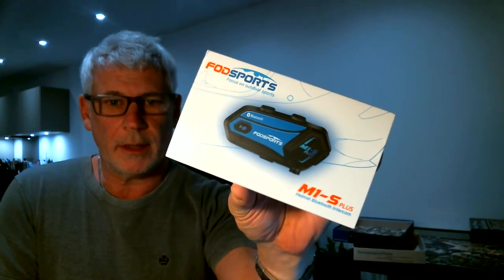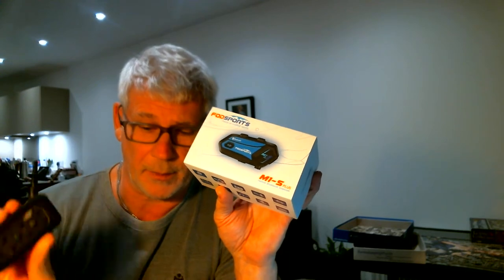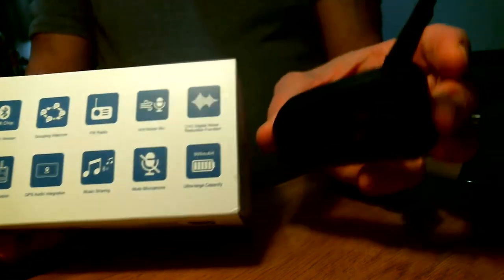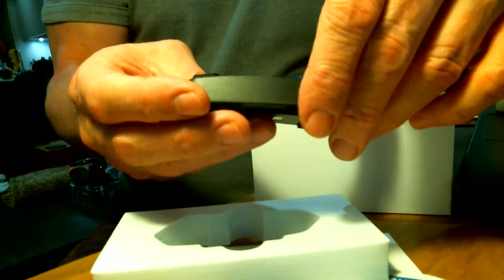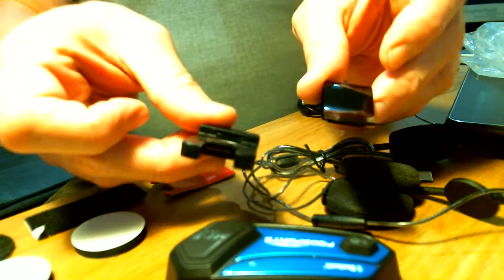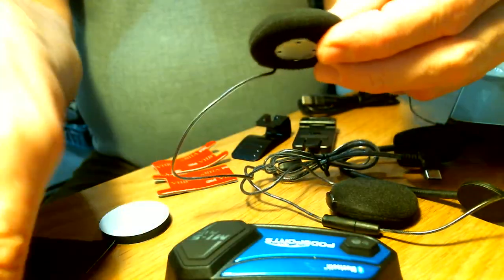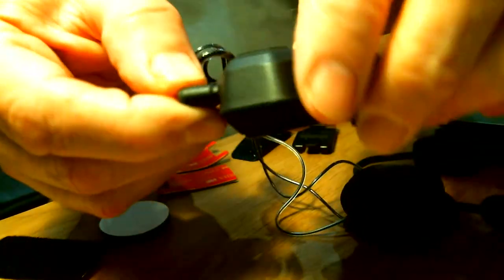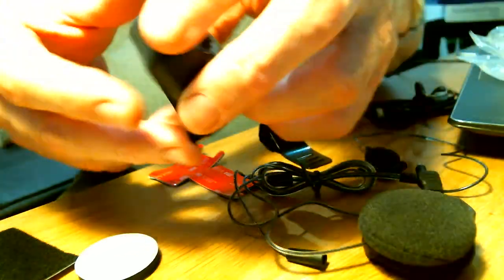Fodsports M1-S Plus unboxing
First look at the Fodsports M1-S Plus Helmet Bluetooth Intercom